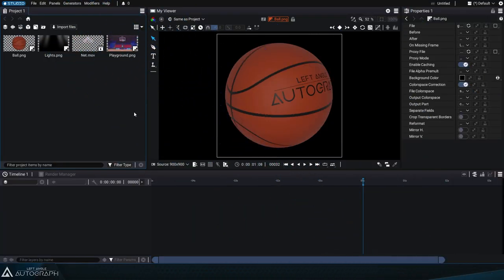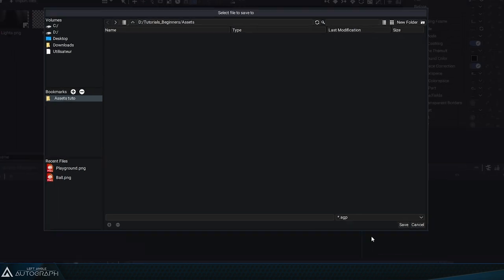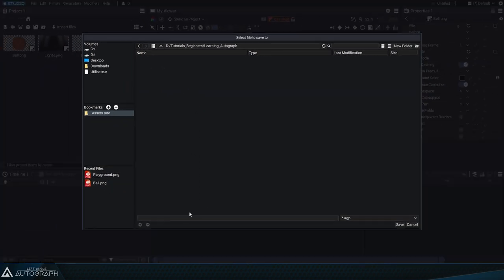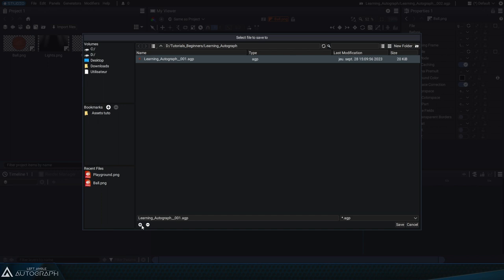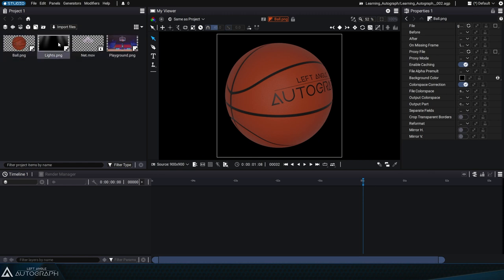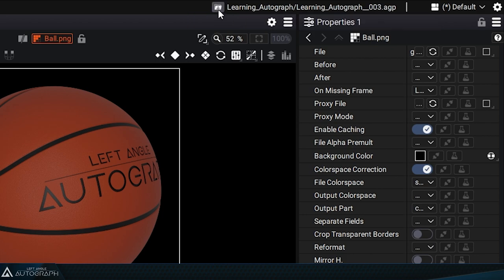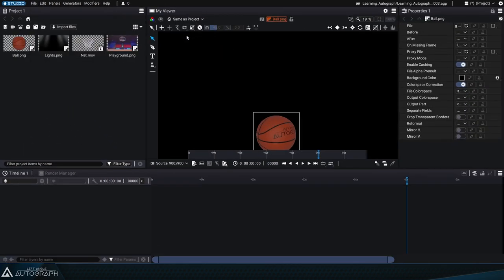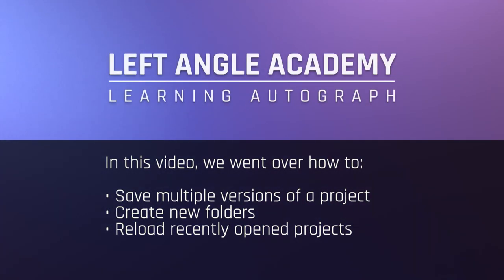Saving Projects as you go and Reloading Projects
In this video, you will learn how to save multiple versions of a project, create new folders, and reload recently opened projects.

00:00 Intro
00:18 How to save a project and create + rename a new folder
01:34 Saving multiple versions of a project as you go with "incremental save version"
02:03 How Autograph connects to project files by referencing external resources
02:27 Moving Autograph project files to another device
02:46 How to tell the project version you are working on
02:57 Using the "save and increment project" command
03:13 Quick access to file folder button
03:28 Lock file
03:43 Reloading a recently opened or saved project
03:57 Accessing recently opened or saved files via the home screen
04:27 Conclusion